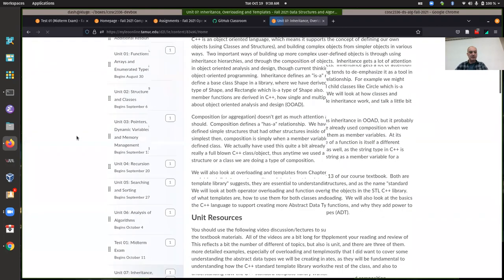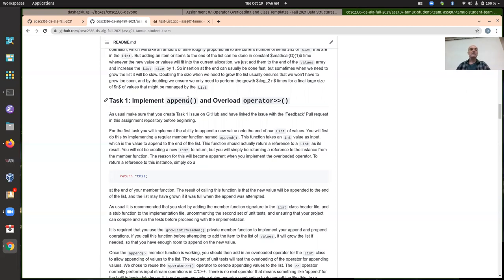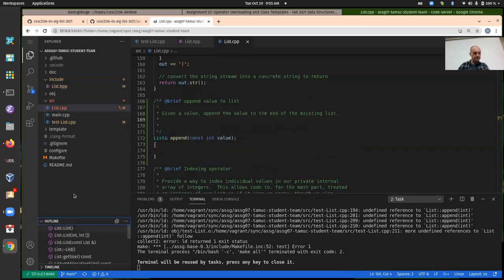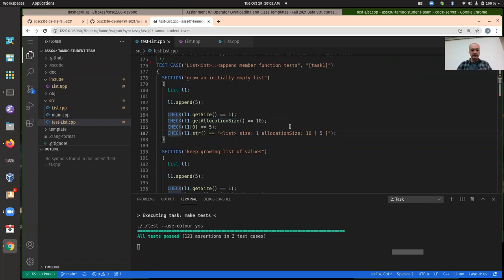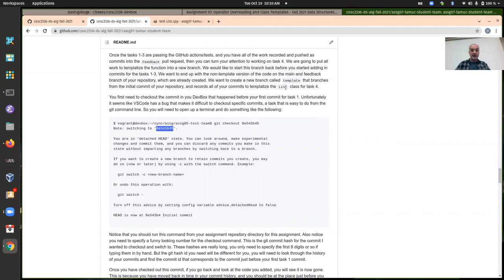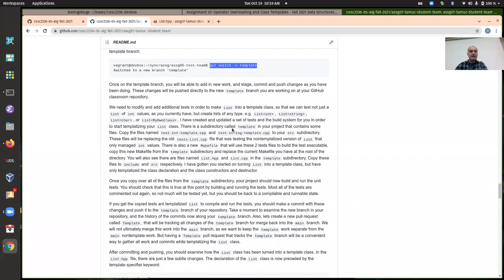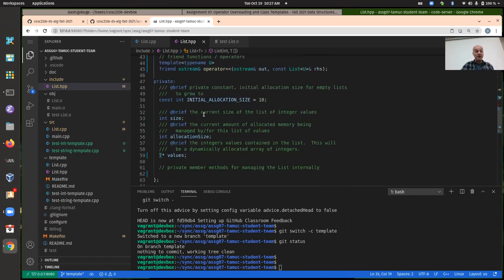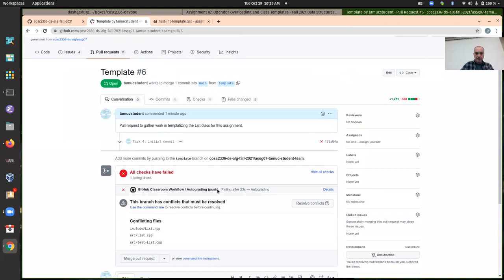COSC 2336 Hack-a-thon session Tuesday 10/19/2021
Class Hack-a-thon / help session held on Tuesday 10/19/2021.  Discussed assignment 07 on operator overloading and class templates.  Covered creating template branch and pull request for Task 04.